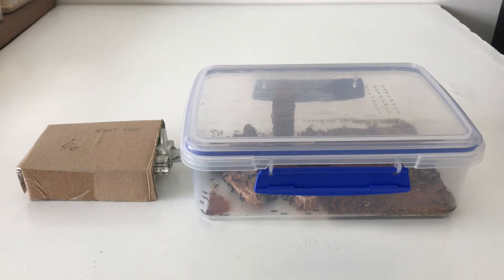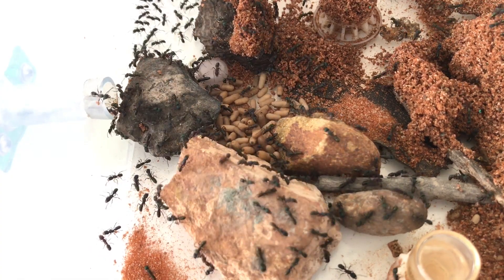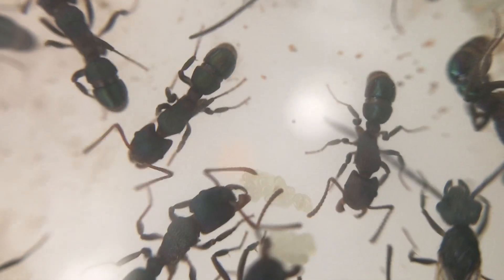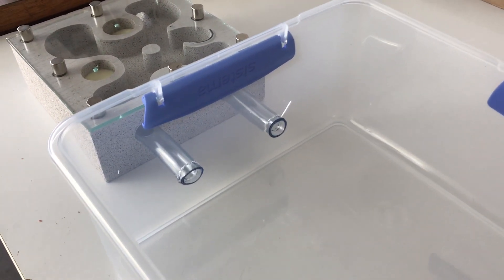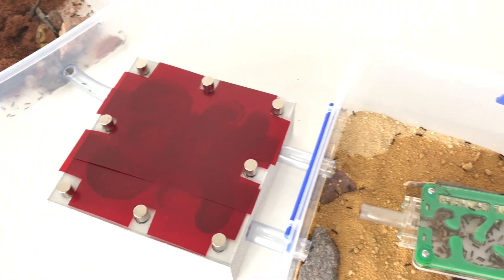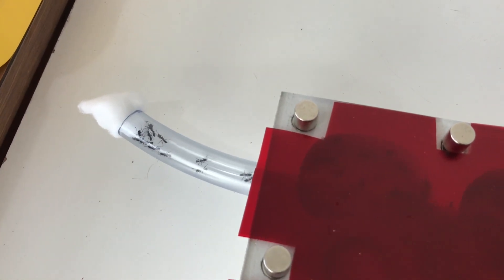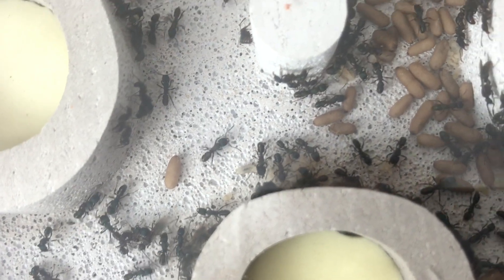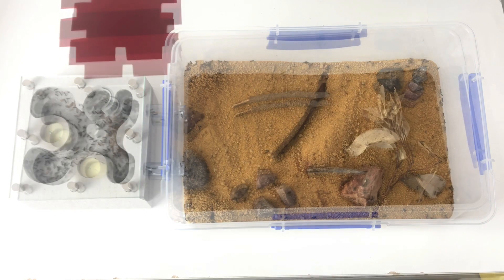Green Headed Ant - Colony 2 Update - Queen Night Dust - Rhytidoponera metallica - Ant Keeping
Green Headed Ant Colony Update - Queen Night Dust - Rhytidoponera metallica

This video is an update to the popular ant colony of Queen Night Dust
(Named by my daughter who was 5 at the time.)
In this video the ant colony get a new outworld and nest.